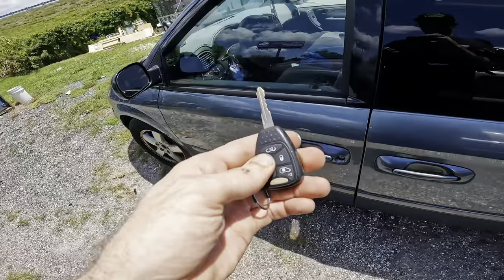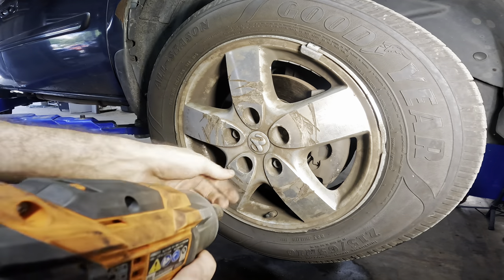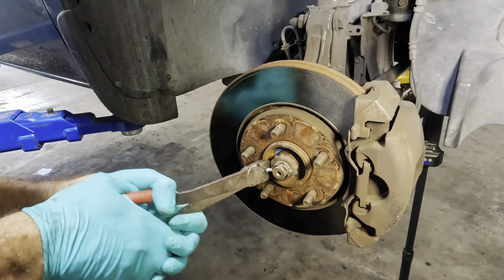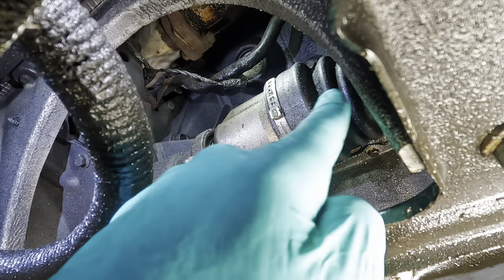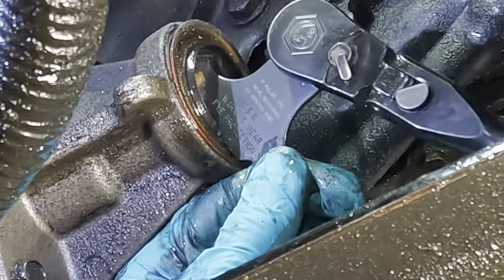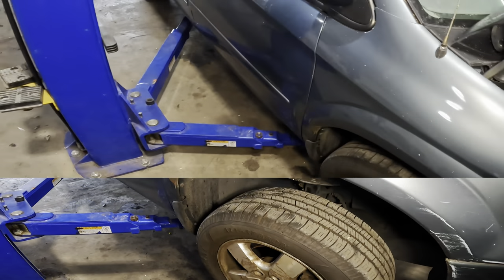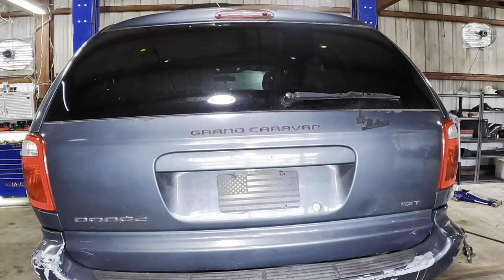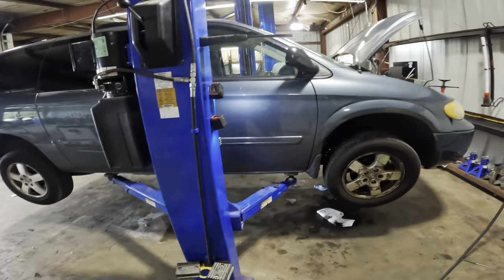Worn OUT Busted Axle! Dodge Caravan Limps In! 2007 3.8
More at RainmanRaysRepairs.com

Amazon List, must have for any toolbox! Astro 7824 Bearing Race and Seal Driver Master Set

1: Astro Tools 52SL 500x2 Lumen Wirelessly Rechargeable Folding Double-Sided LED Slim Light, & 52SLC 500x2 Lumen Folding Double-Sided LED Slim Light W/Wireless Charging Pad

2: Mountain 5-Piece Metric Double Box Universal Spline Reversible Ratcheting Wrench Set; 8 mm - 18mm, 90 Tooth Design, Long, Flexible, Reversible; MTNRM6

3: NOCO E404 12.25 Oz Battery Terminal Cleaner Spray and Corrosion Cleaner with Acid Detector